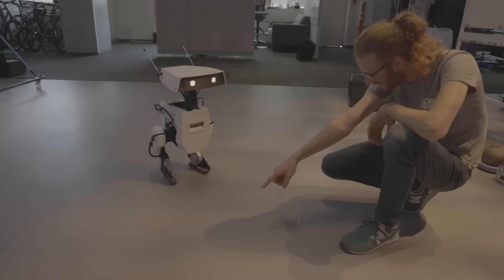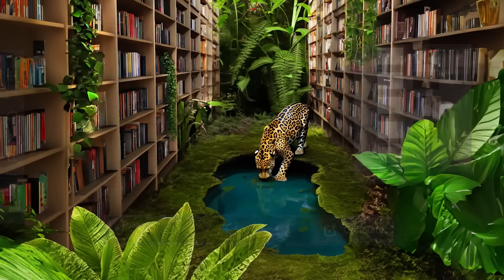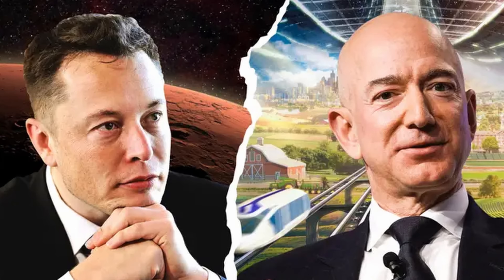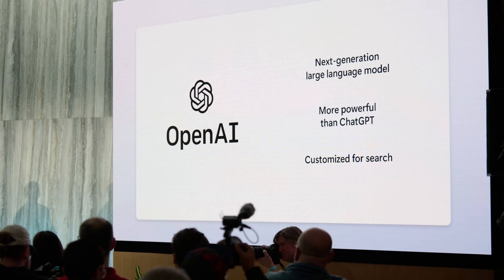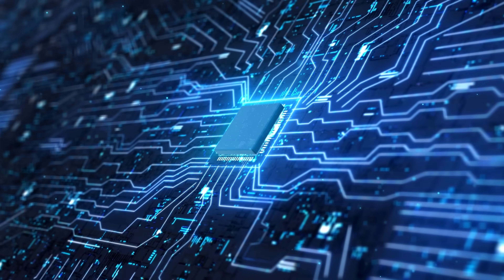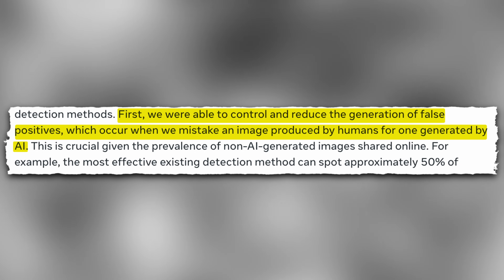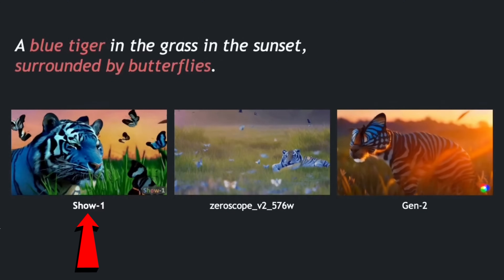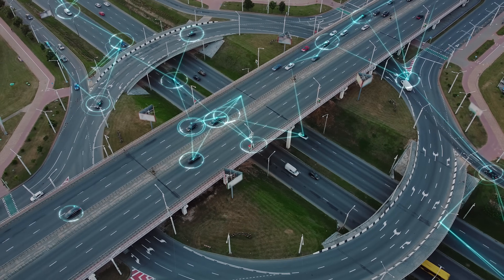HUGE AI News 🚨 Disney's New Robot, Meta's Big Oops, Cheaper ChatGPT, Amazon Rockets, Adobe AI (ep12)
Here's a breakdown of the week's biggest AI and tech news. Disney makes a cute AI robot, Amazon plans to launch its own rockets, ChatGPT will get a price drop, RTX 4080 SUPER announced, AI and copyright, Adobe upgrades its AI offerings, and so much more!

Chapters:
0:19 - Disney Launches Their Own Robot
1:47 - Adobe Upgrades
3:52 - Eleven Labs Voice Dubbing
5:30 - Jeff Bezos Satellites
6:49 - Open Ai Lower Prices
8:20 - OpenAI Making Its Own Chips
10:01 - Nvidia RTX SUPER GPU
10:39 - Samsung's Next-Gen AI Processor
11:23 - Meta Launches Stable Signature
13:28 - Meta AI Stickers Disaster
14:43 - New Text-to-Video
15:50 - AI and Copyright
17:47 - Wayve-Gaia1